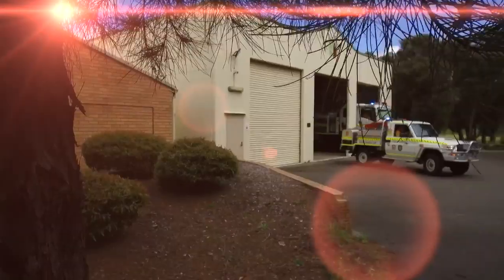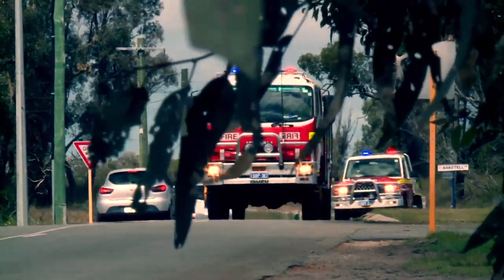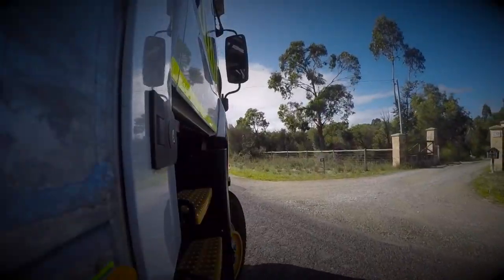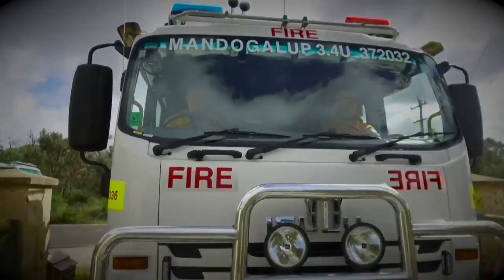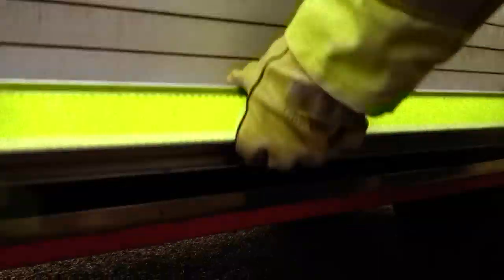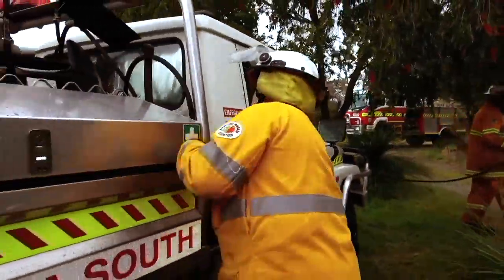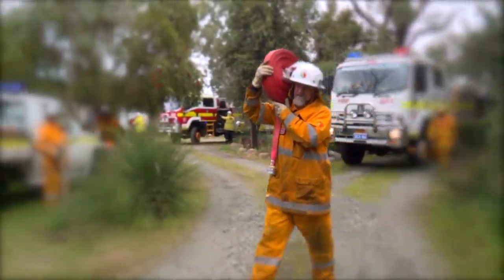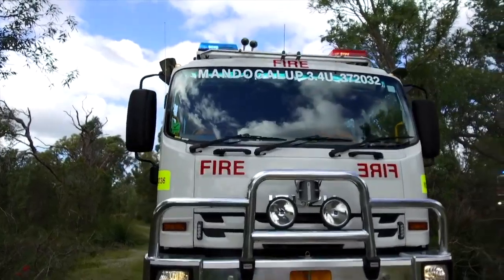Can we fit?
Brigades have been busy preparing for the coming bushfire season and they need your help! Making sure your property is accessible to firefighters and their trucks is just one big way you can help us this summer.

Having a 5 minute Fire Chat, packing an emergency kit and preparing your property are just a few things you can do now to help your family be bushfire ready.